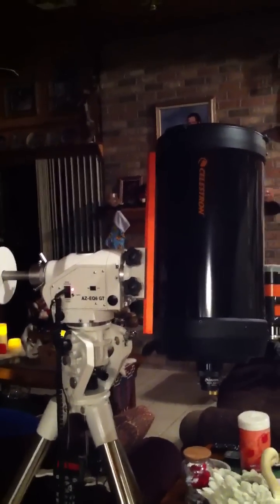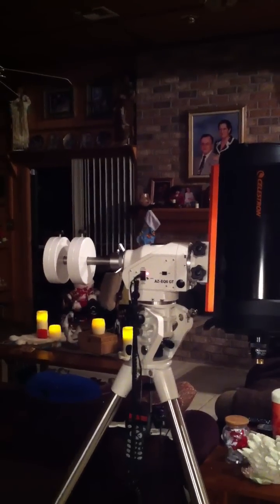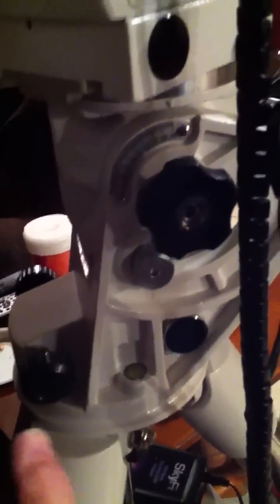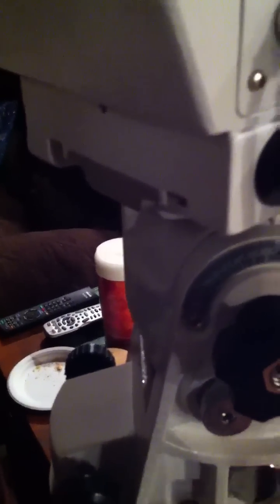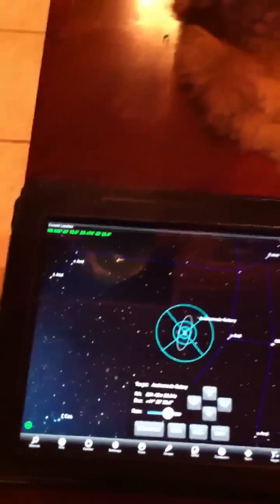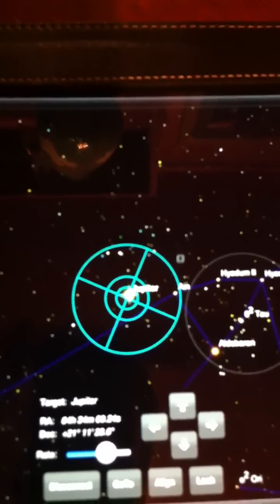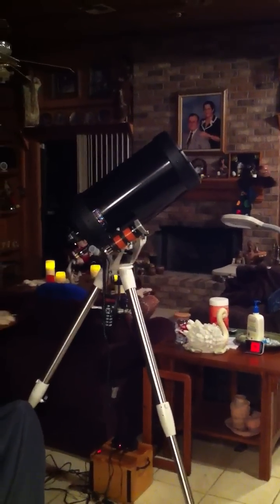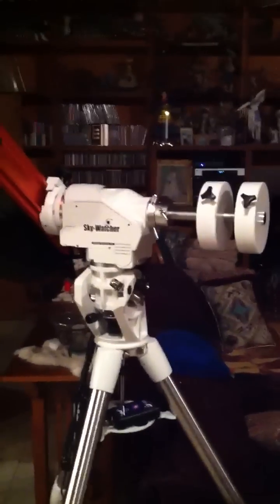SkyWatcher AZ-EQ6 in Alt-Az Mode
Testing my AZ-EQ6 in Alt-Az Mode